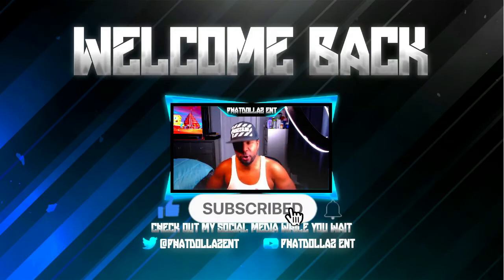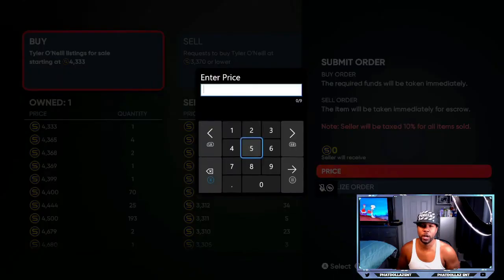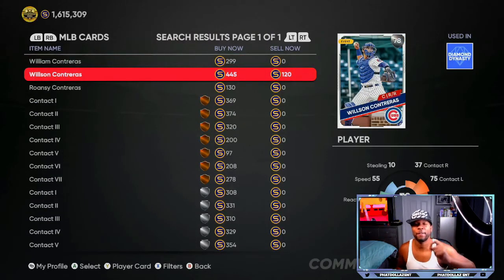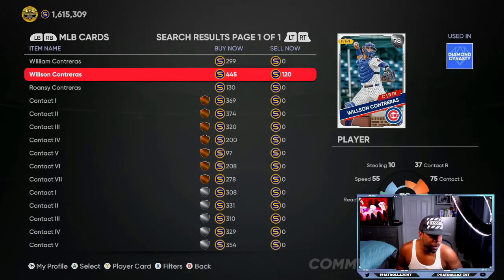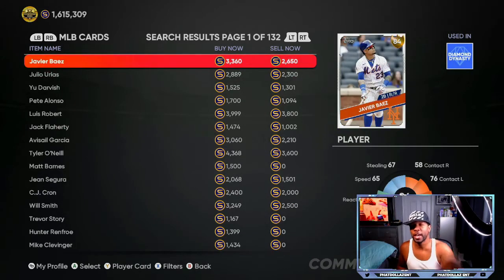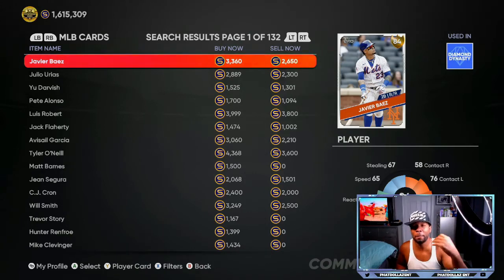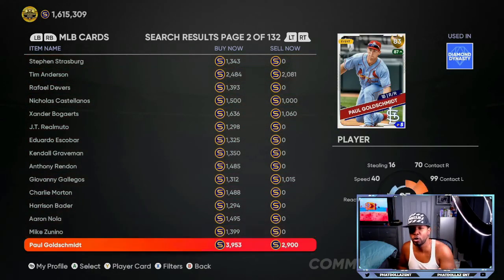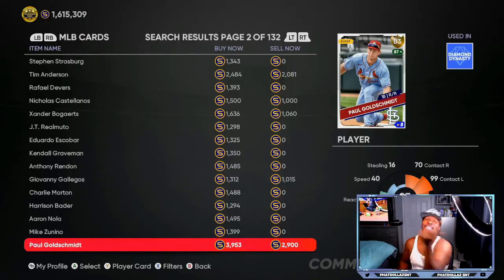*NEW* UNLIMITED stub method mlb the show 21! Make 1000s of stubs asap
Fastest way to to make MILLIONS of stubs in mlb the show 21! Investments that make 1000s of stubs

mlb the show 21,mlb the show 21 xp glitch,madden 22 defense,xp glitch mlb the show 21,6th inning xp glitch,mlb 21 the show,mlb 21 diamond dynasty,mlb 21 tips,mlb 21 gameplay